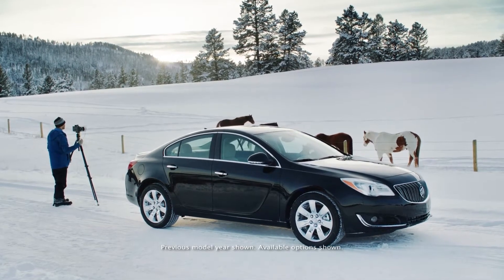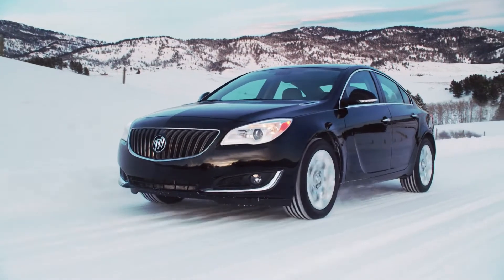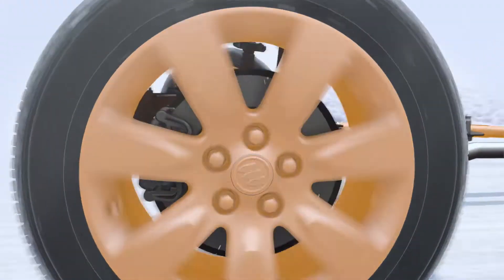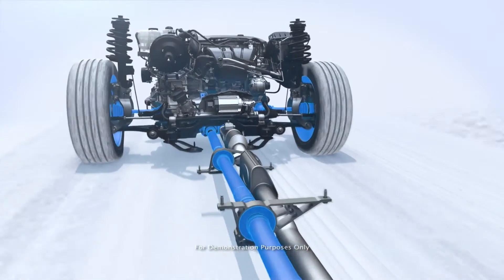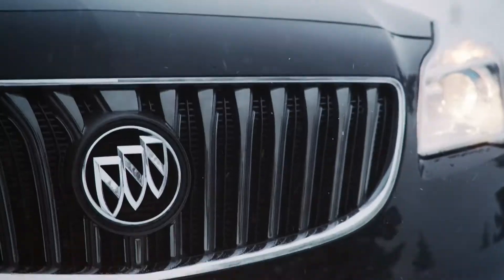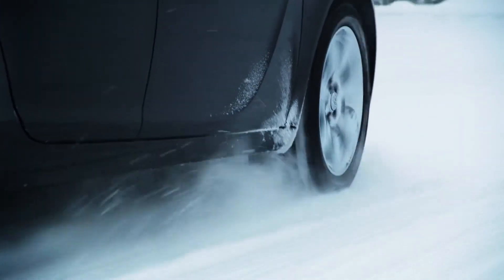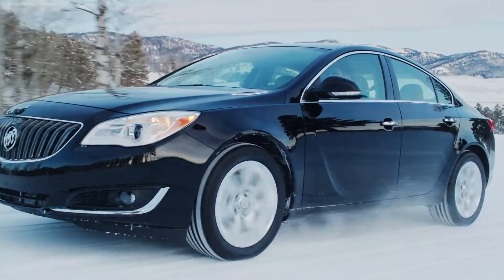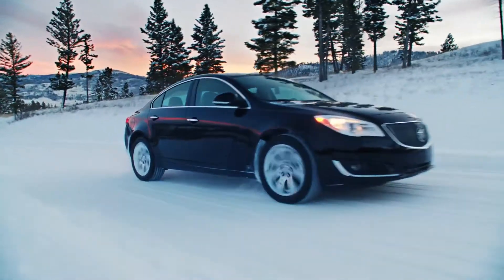2016 BUICK REGAL GS and AWD: Commercial Ad TVC Iklan TV CF - United States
2016 BUICK REGAL GS with  2.0L Turbo Direct Injection

Iklan TV Commercial Ad TVC Publicidad publicidade reklama advertentie werbung reklama quảng cáo publicité реклама 广告
إعلان تبلیغات 광고 広告 विज्ञापन การโฆษณา реклама